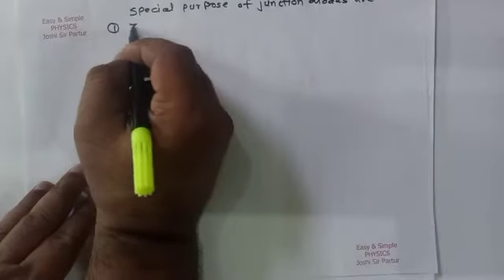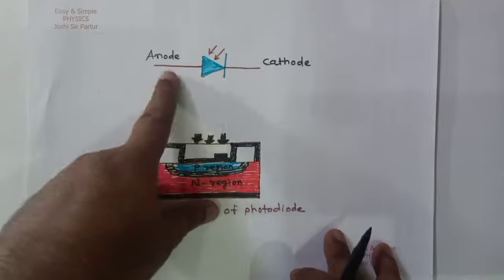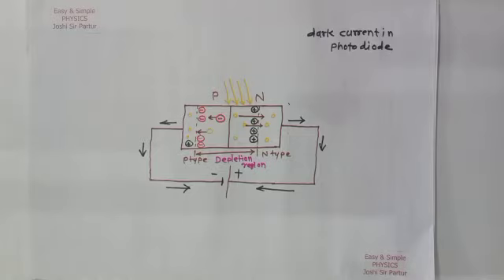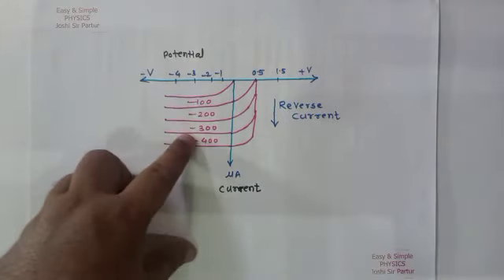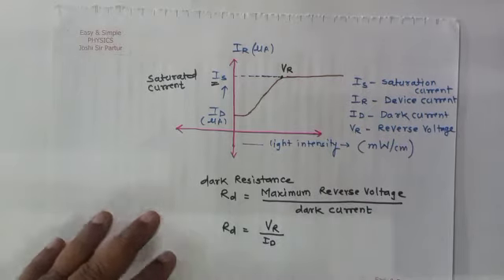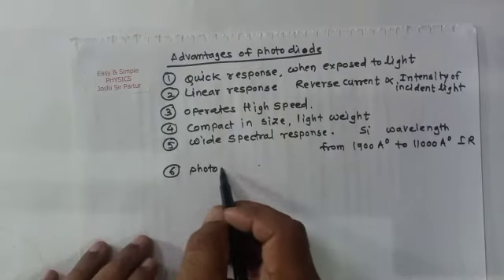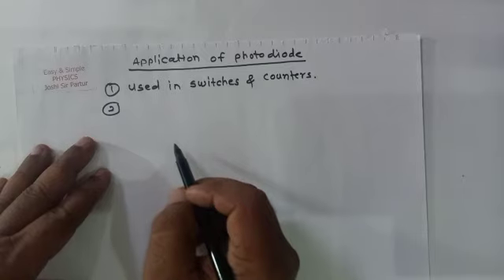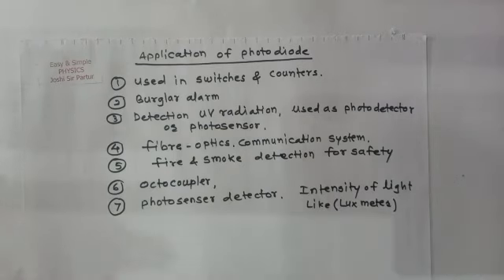SPECIAL PURPOSE DIODE : PHOTO DIODE . 5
In this video it shows about  SPECIAL PURPOSE DIODE : PHOTO DIODE IN chapter no. 16. Semiconductor devices for XII standard revised syllabus of Maharashtra State Board of Education .CBSE board , JEE , NEET, CET , for various exams for the XII standard  science students.